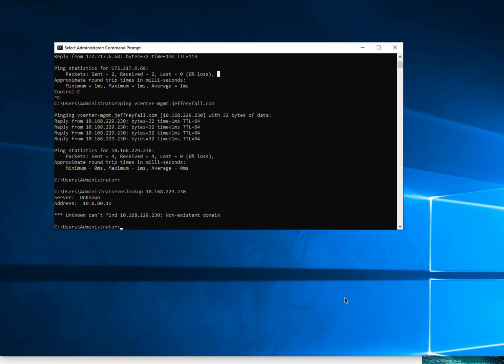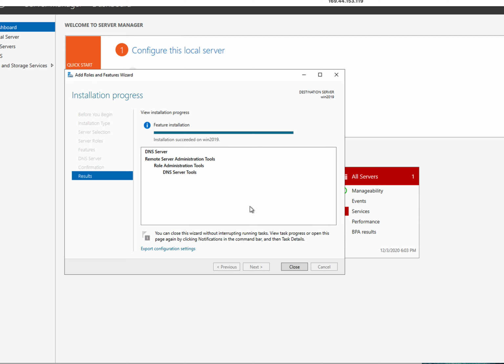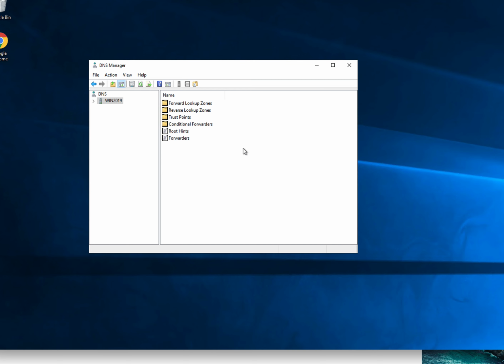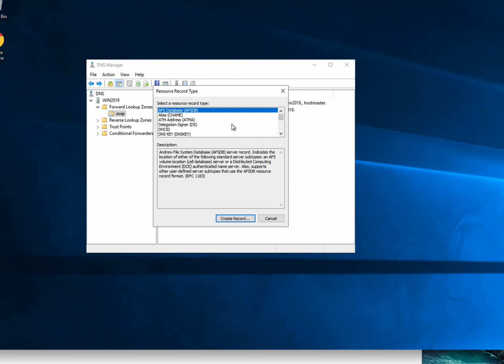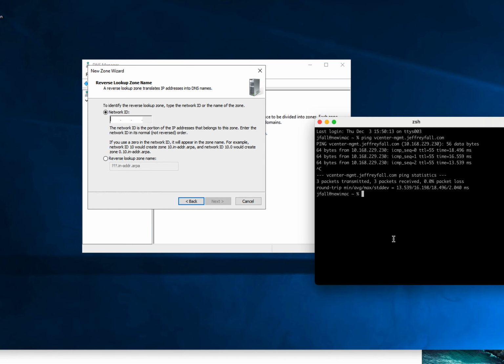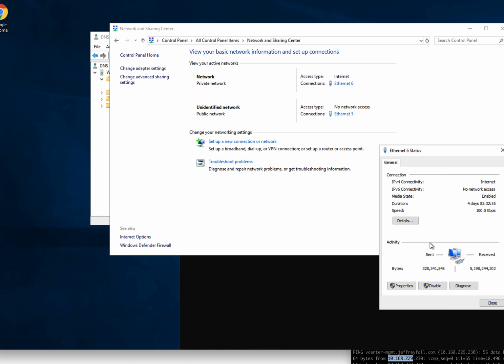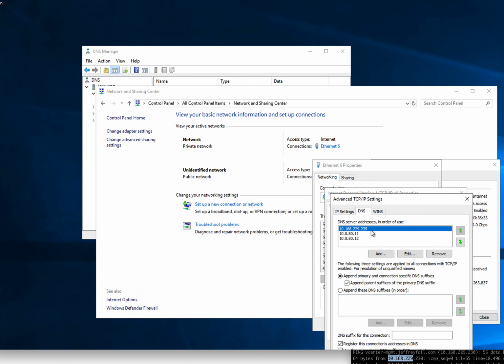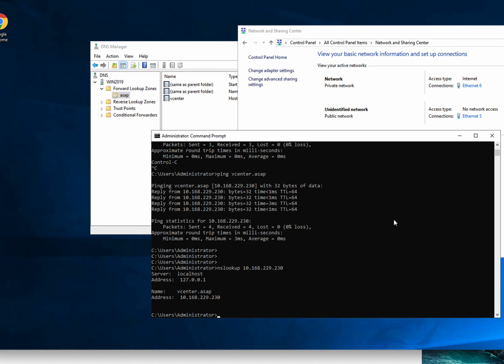How To Set up Windows Server 2019 DNS and reverse DNS Zones